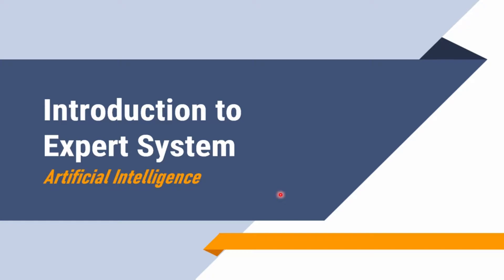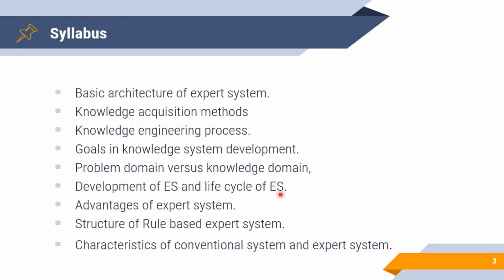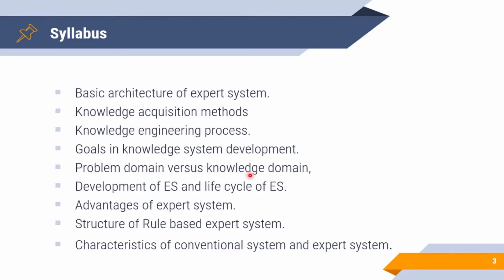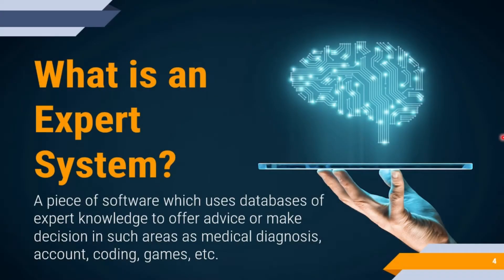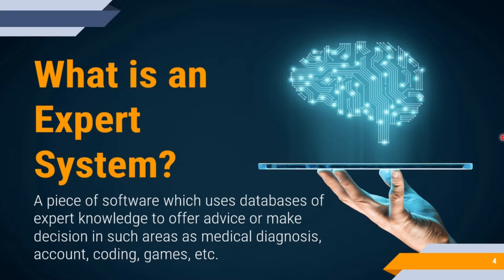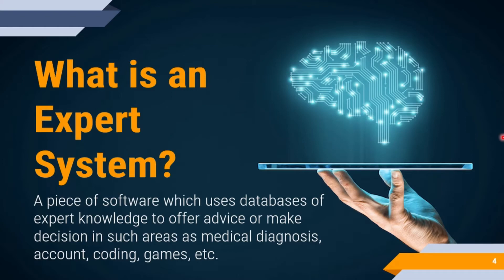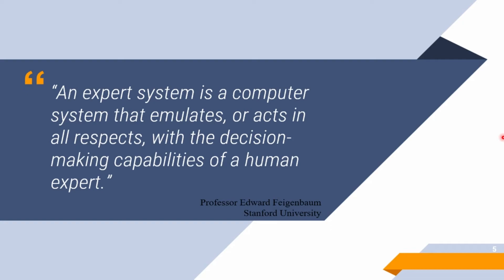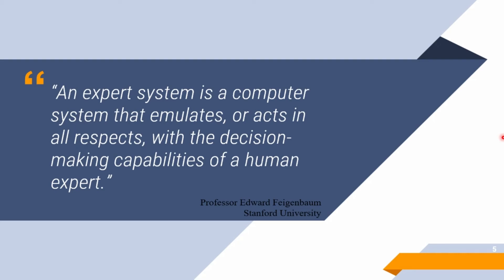Expert System in Artificial Intelligence Syllabus discussion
About Coaching:-
Teacher - Mukesh Barapatre
Address -  Nagpur

About Video :-
This video contains Expert System in Artificial Intelligence Syllabus discussion in  Artificial Intelligence